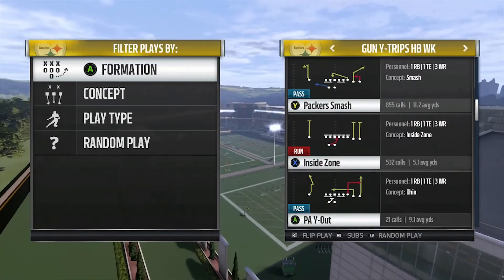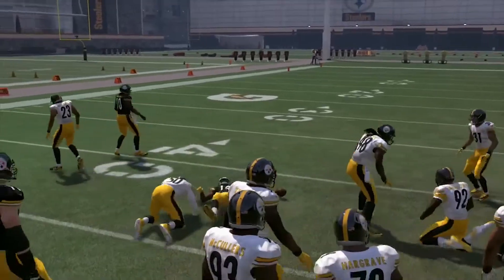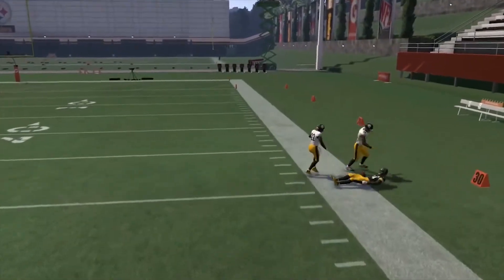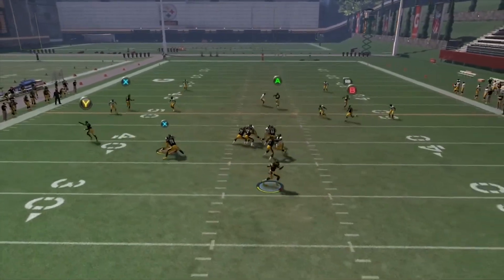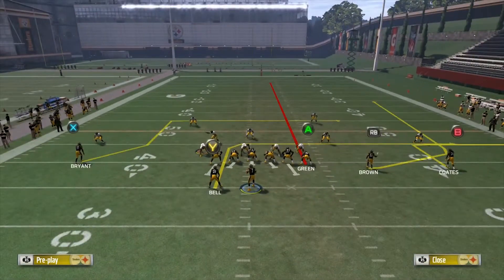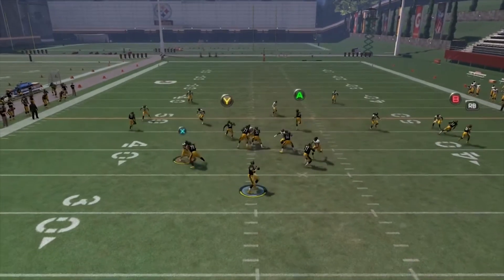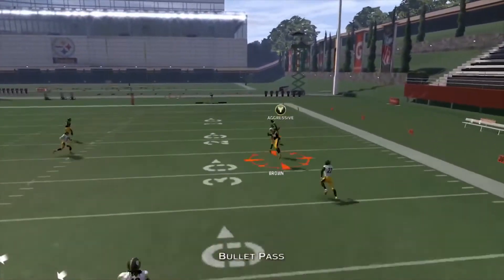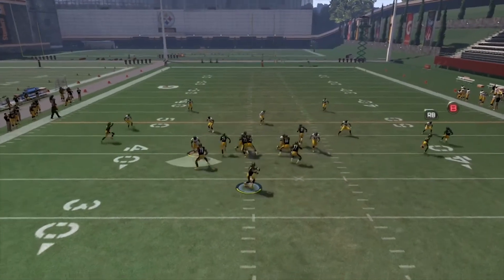YTrips Part 4...Cover2Beaters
Green Bay Playbook. 2 More Cover 2 beaters out of Dubby's YTrips. Plays that will make your ooponent think twice about coming out in Cover 2!

Packers Smash-Streak TE, look for Speed in and then corner route over the CB

Y Shallow Cross-Streak TE, Baby Out route the Outside WR. Look for RB Early and then the Wheel route down sideline